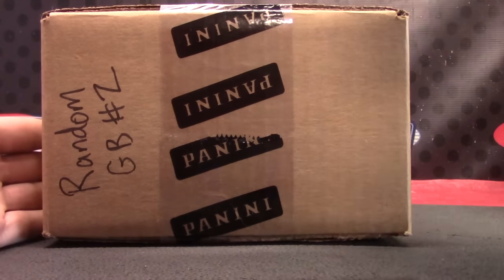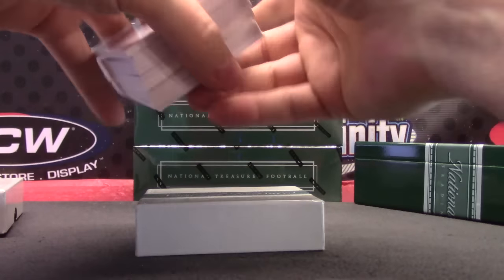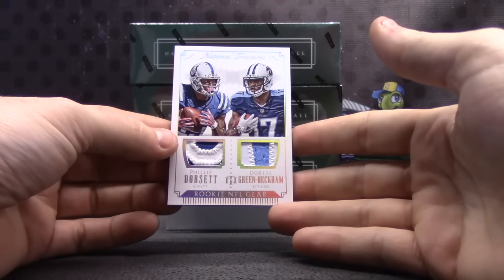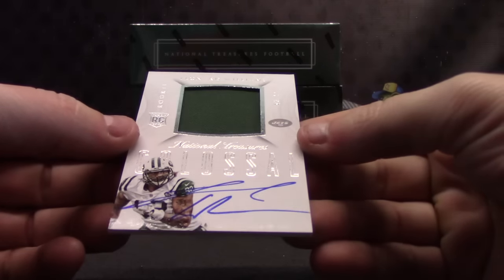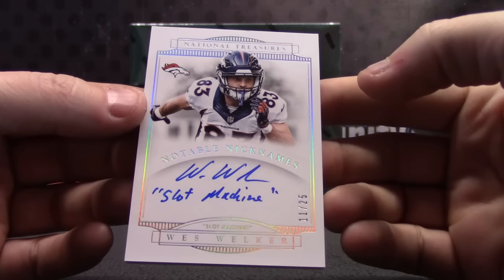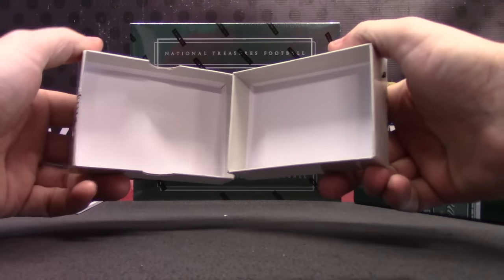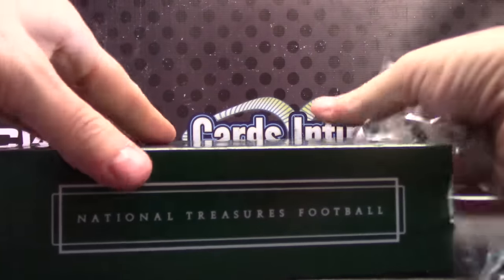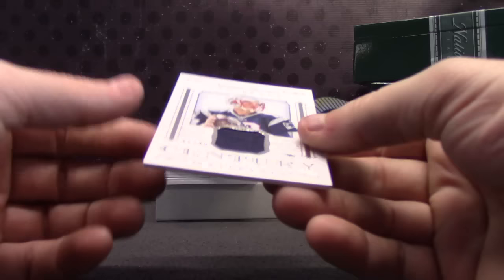2015 National Treasures Football 4 Box Case GB RANDOM # 2